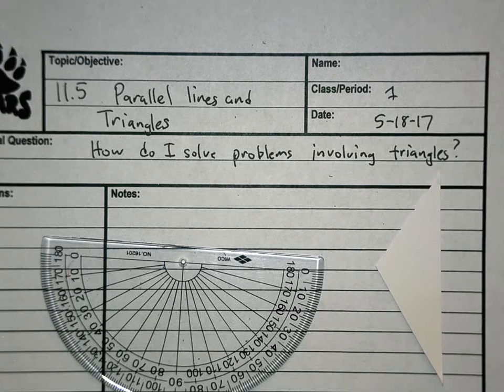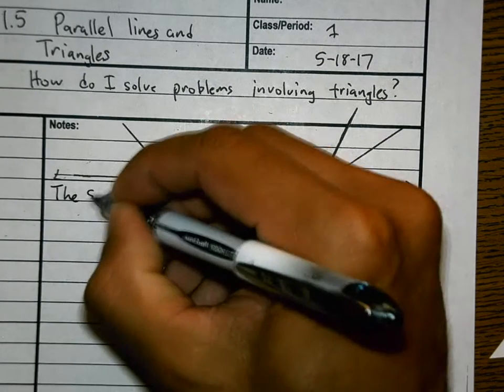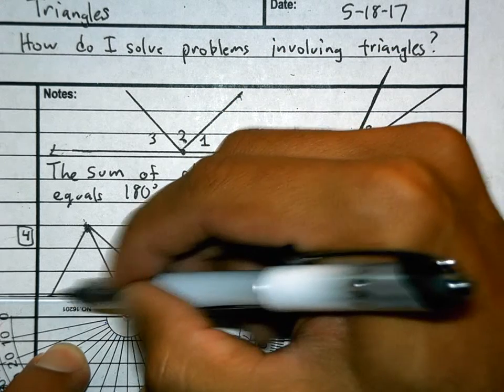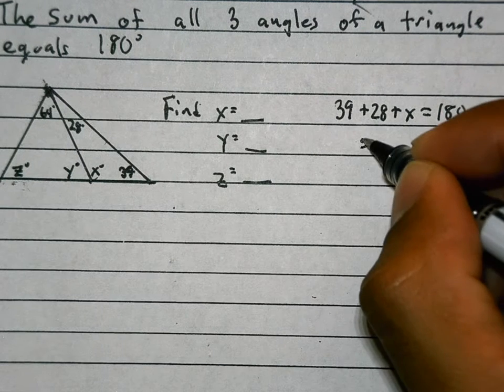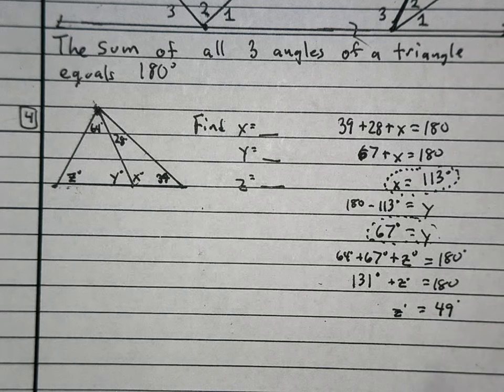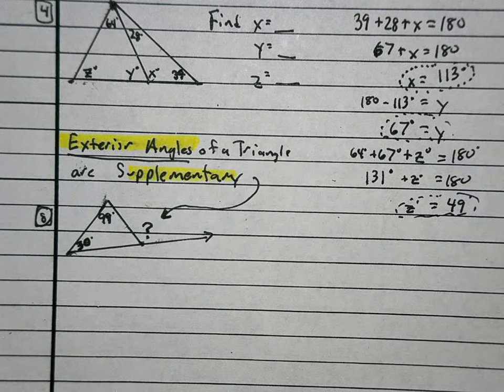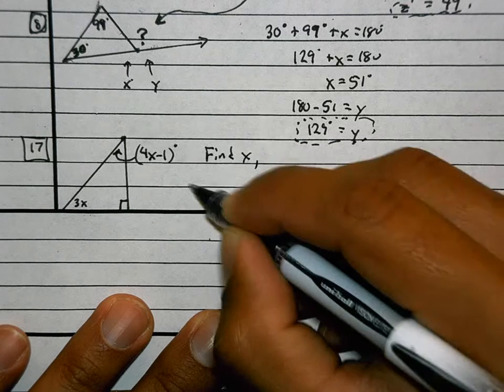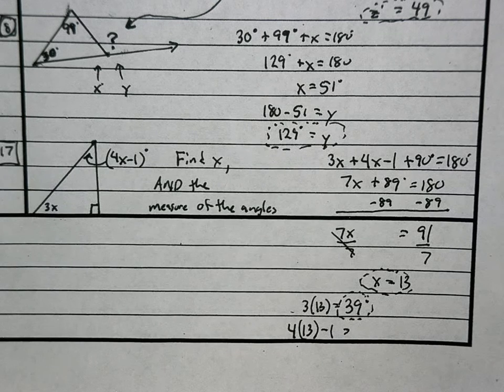11 5 Parallel Lines and Triangles